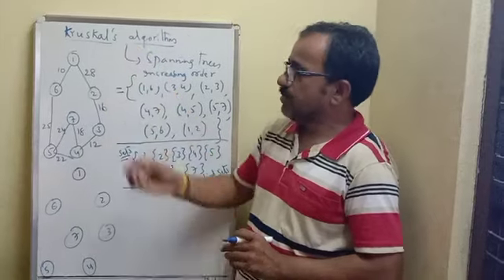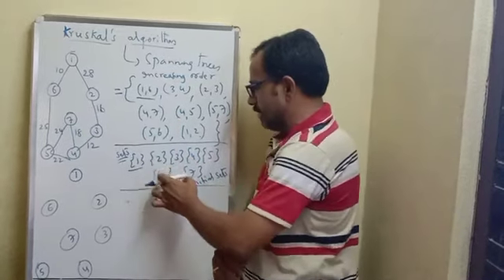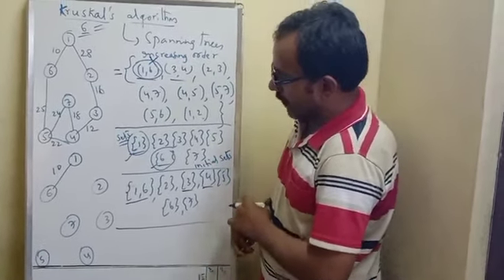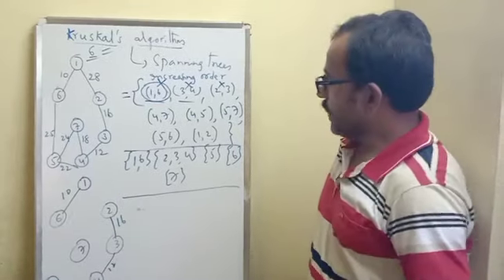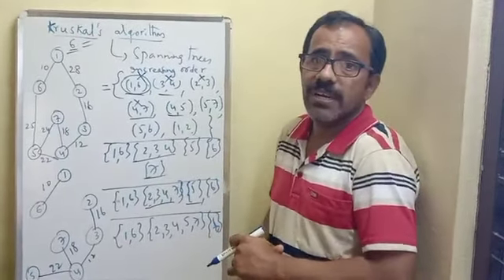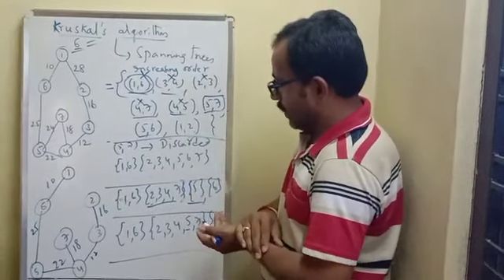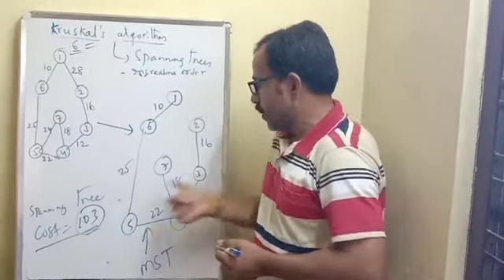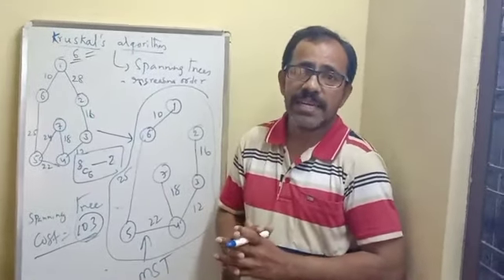Kruskal's Algorithm for Constructing Spanning Tree